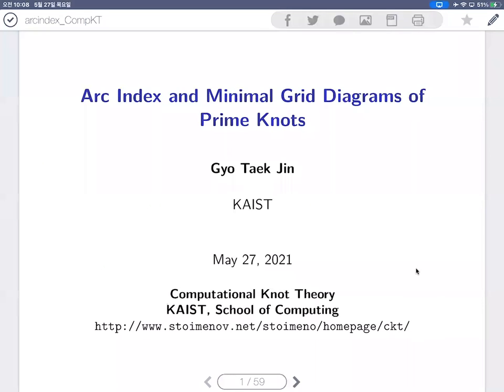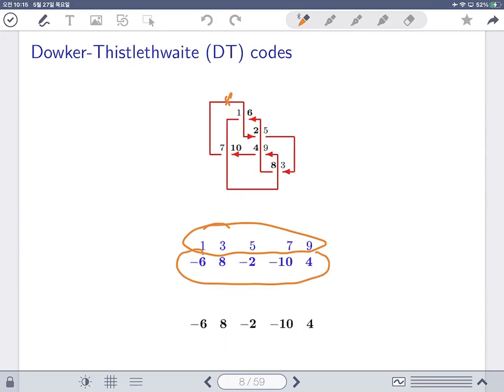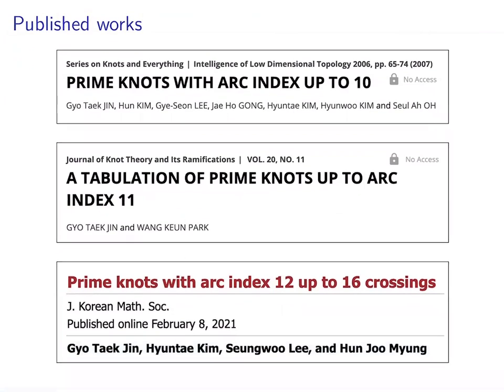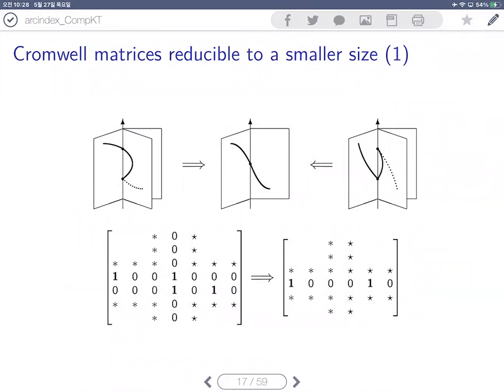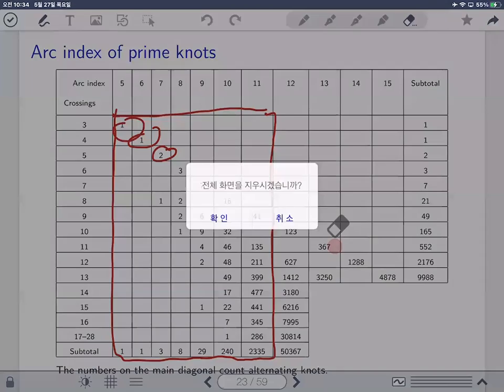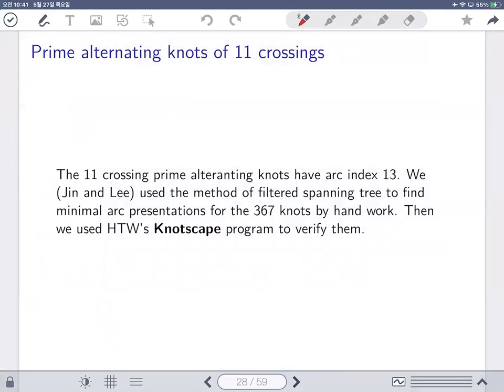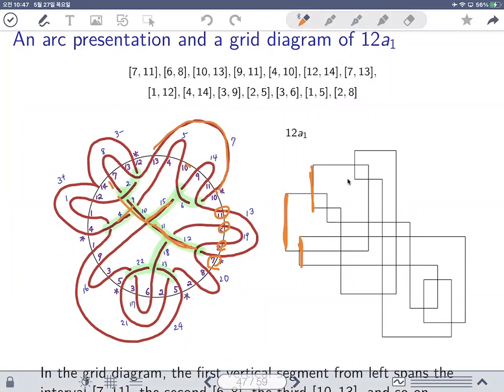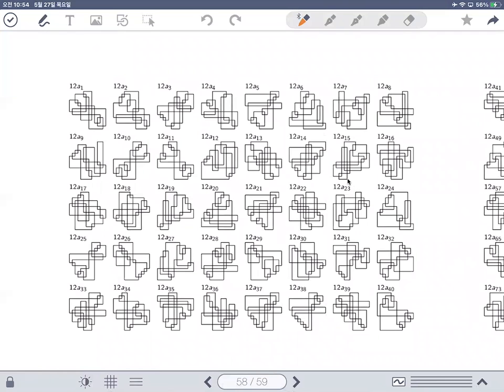Gyo Taek Jin on "Arc index and minimal grid diagrams of prime knots"